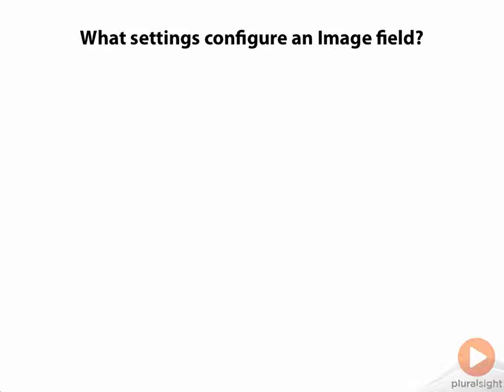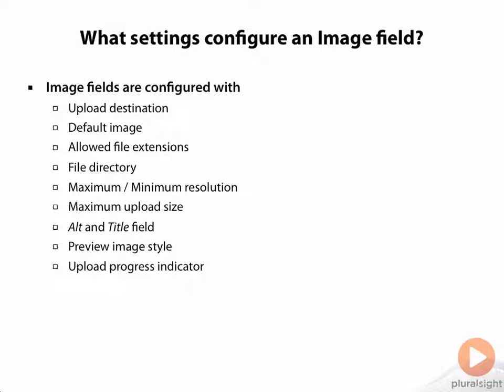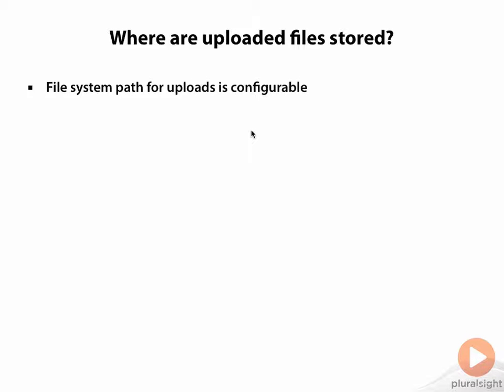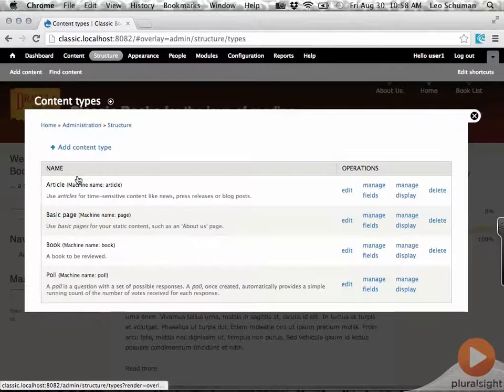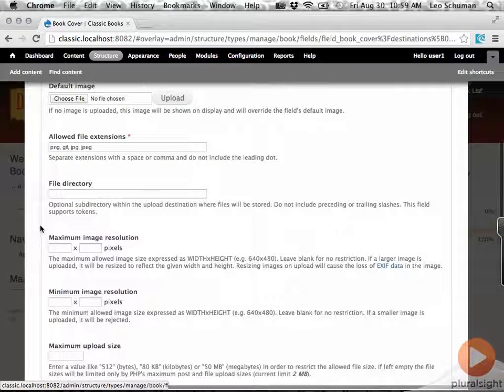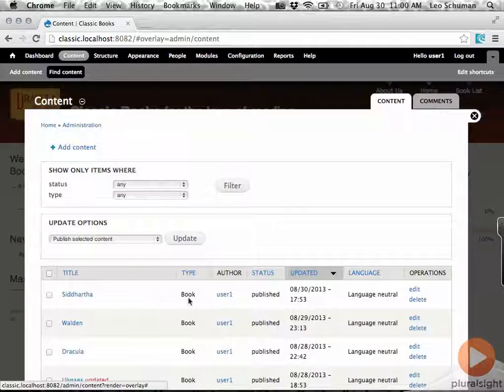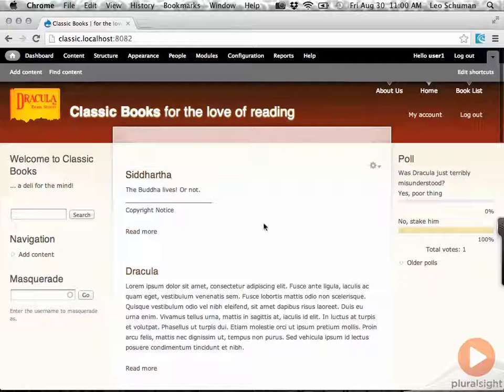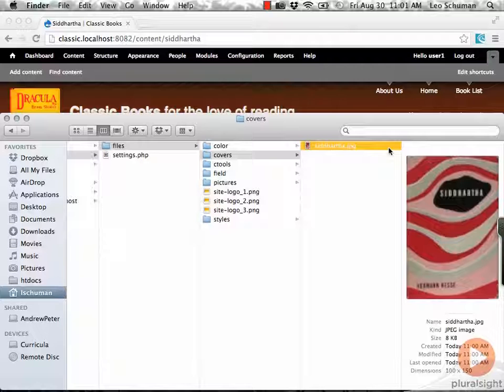Drupal 7 Foundation 21 Drupal Configure image field